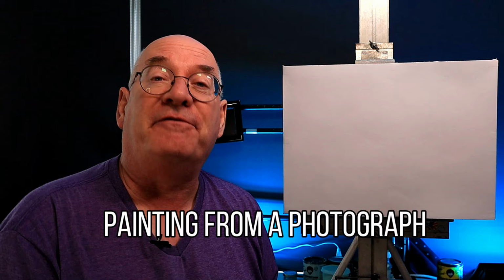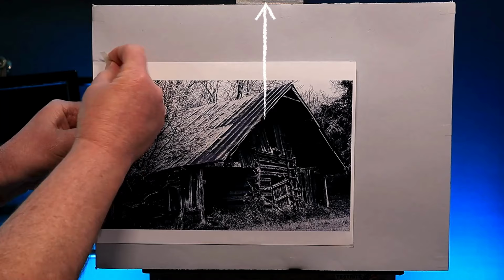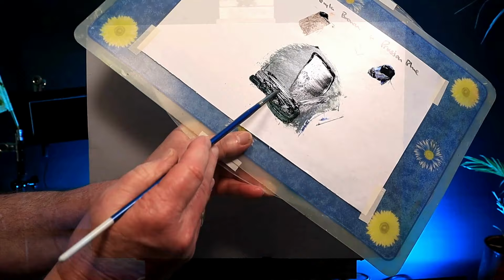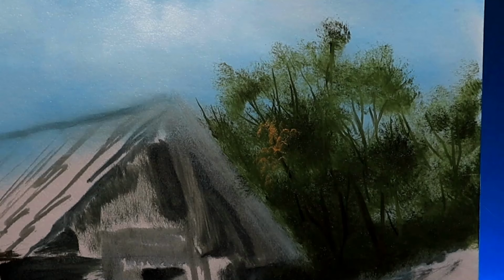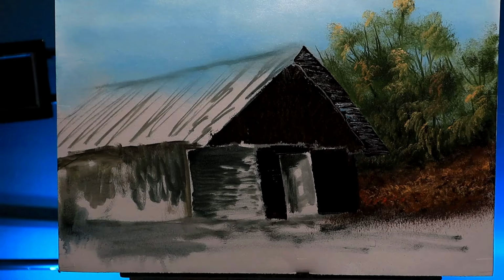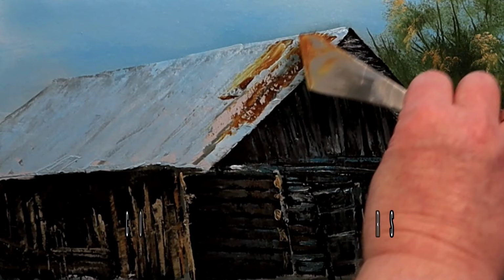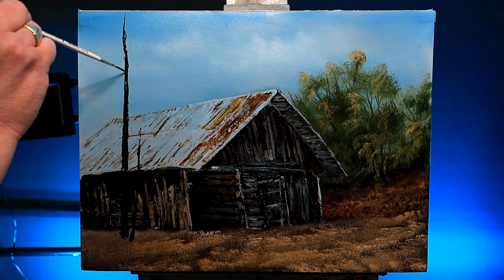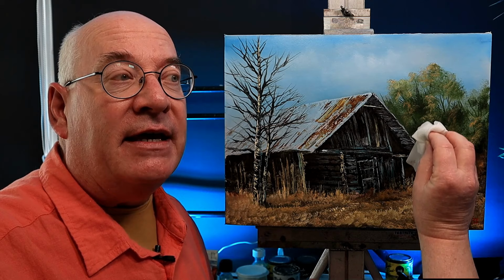Get The Perfect Sketch Or Painting Of A Building Every Time | By Using A Photograph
Learning to paint from a photograph may be easier than you think!  We use a simple tracing method to start our painting from this photograph. So, let's paint this together!
Learning to draw takes time - but learning to paint from photographs will help that process. The more you do the more you understand angles, lines and perspective.
We'll see how I create a basic grey underpainting. Then turn that into a finished work od art using the photograph for reference.
I use Bob Ross oil paints in this wet-on-wet demonstration. But please use whatever you have to hand. The techniques can also be applied to many other mediums too.

🍮🍮 If you'd like to support the making of future tutorials then consider buying me a coffee. All monies go towards buying materials

1" brush (Amazon)
2" brush (Amazon)
BR Half Round (Amazon) UK & USA
No. 3 Fan (Amazon) UK & USA

00:00 Introduction
00:32 How to draw a building
03:20 Start with an outline
07:12 Start to paint from a photograph
10:55 Background
14:48 Painting the barn
21:52 Painting the foreground
25:55 Finishing touches
28:18 Conclusion and what's next?

Paints used: Bob Ross Liquid White, Titanium White Ph. Blue, Black, Van dyke Brown, Dark Sienna, Sap. Green, Indian Yellow, Yellow Ochre, Red.